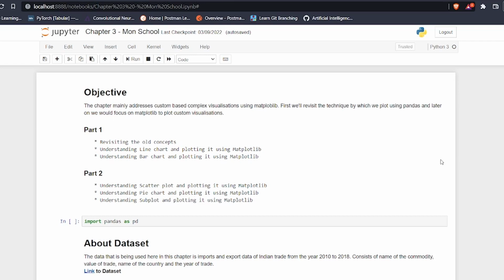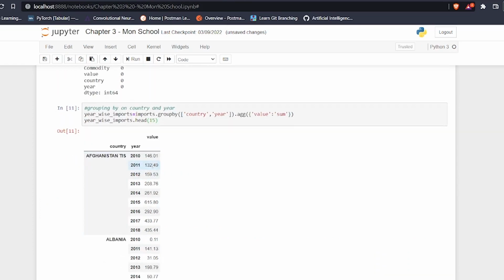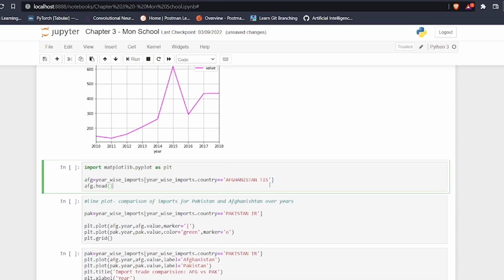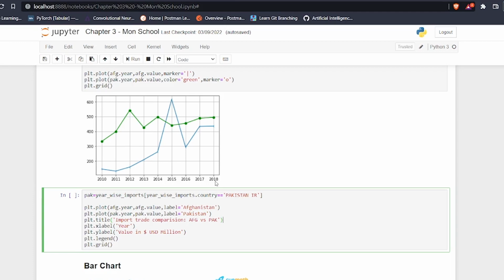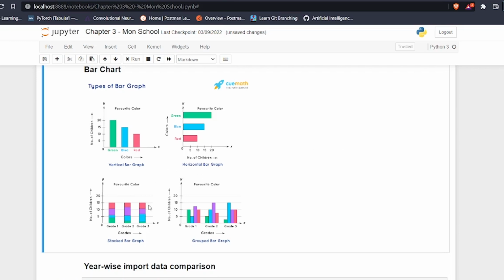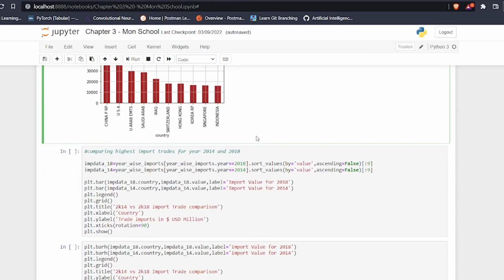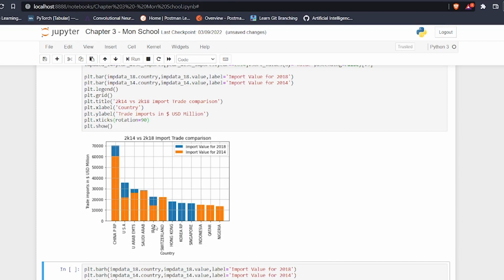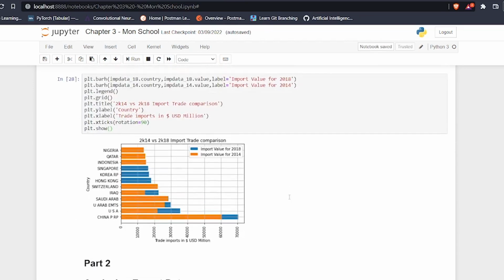Data Analysis Chapter 3 Part 1 Custom Visualisation using Matplotlib